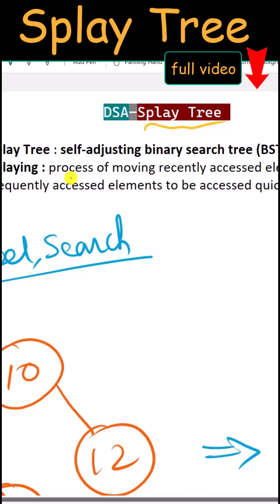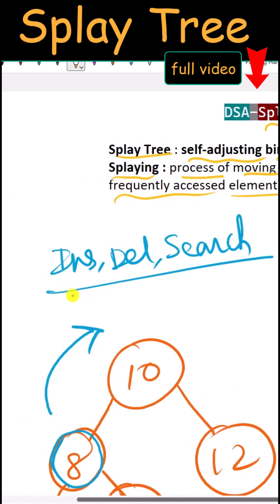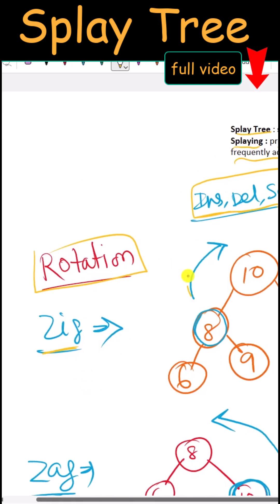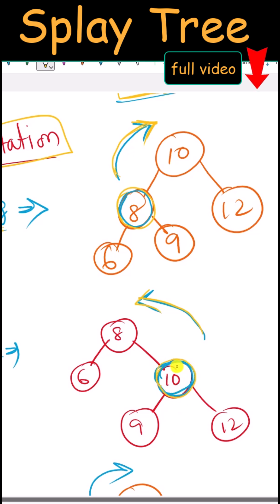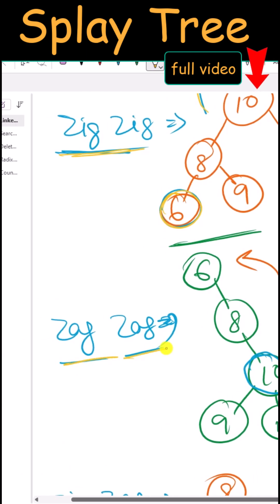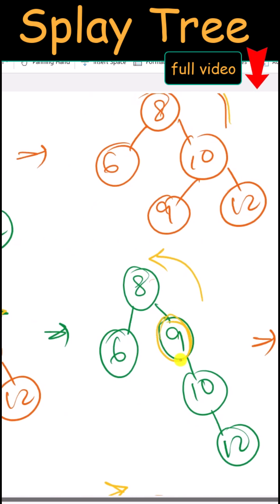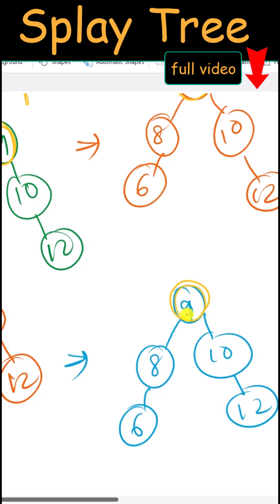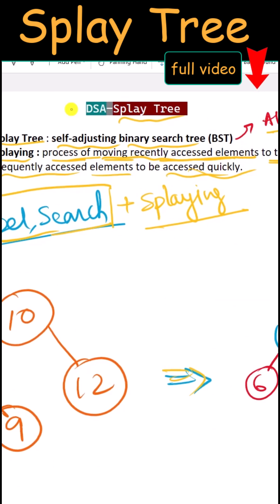Splay Tree - Introduction , Rotations | Data Structure